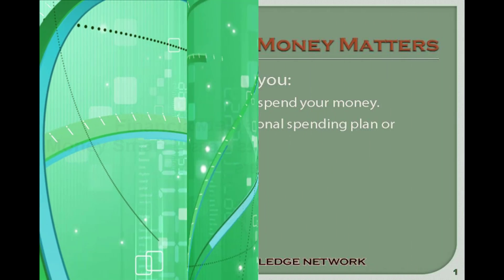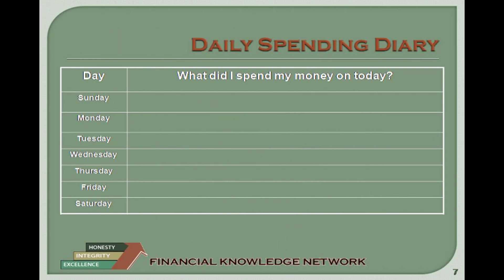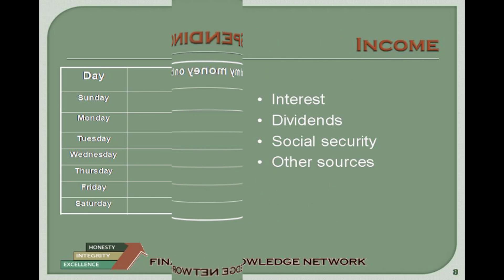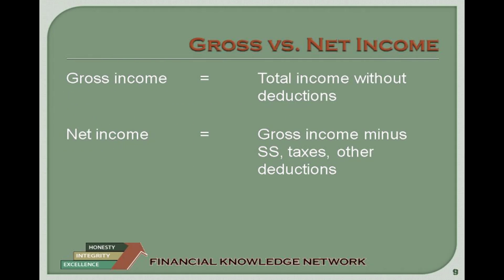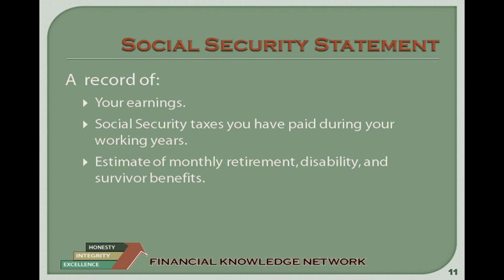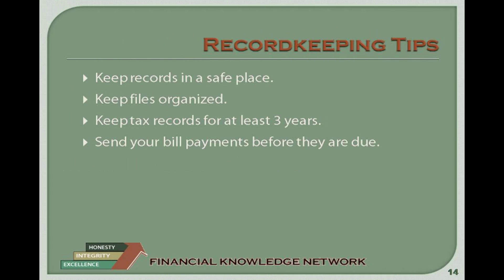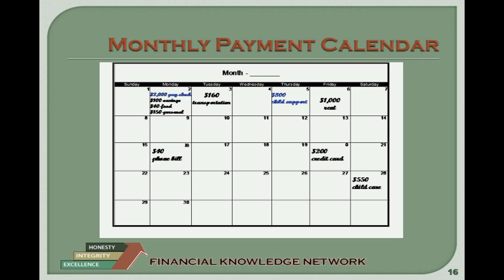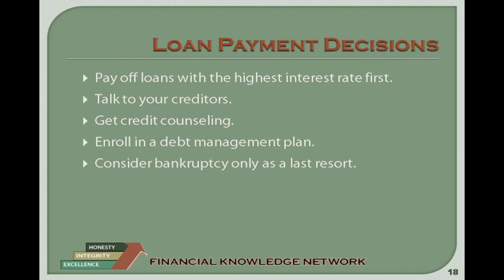Money Smart Lesson 4: Money Matters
An overview of money, and how it affects your everyday life. Valuable information about interest, debt and other money matters.